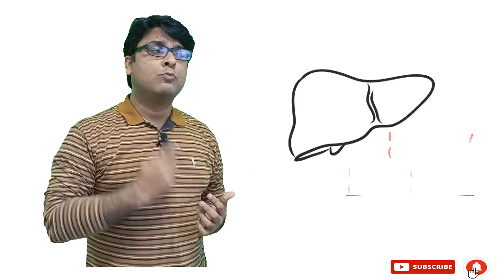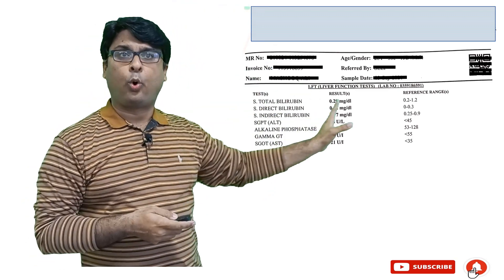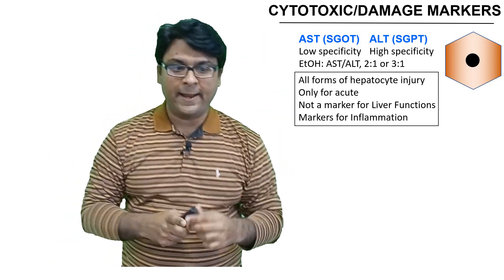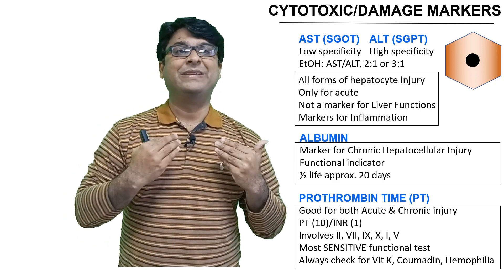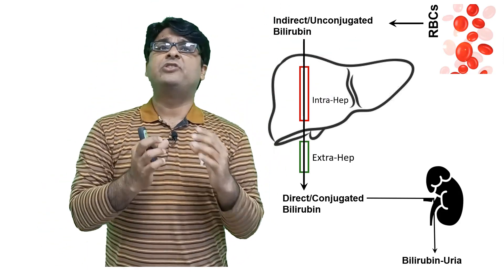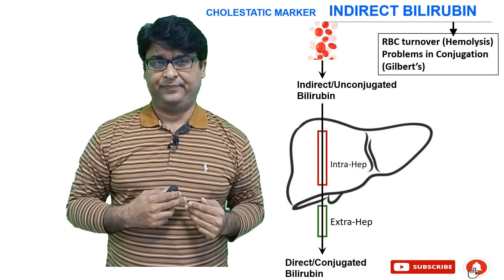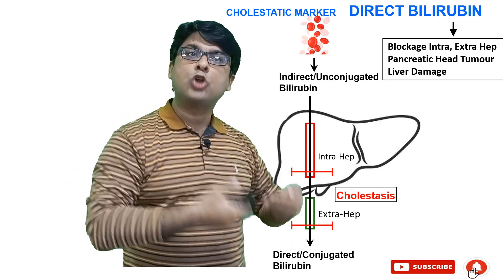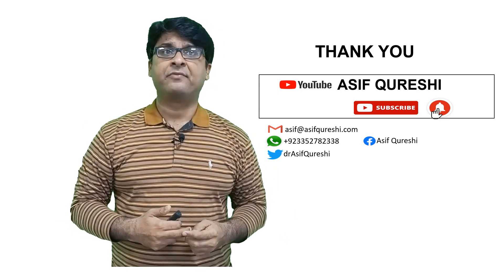Liver Function Tests | LFTs Made Easy | Cholestasis | Dr Asif Lectures